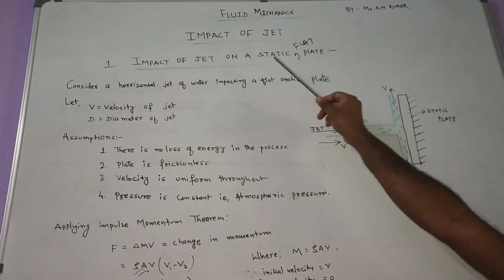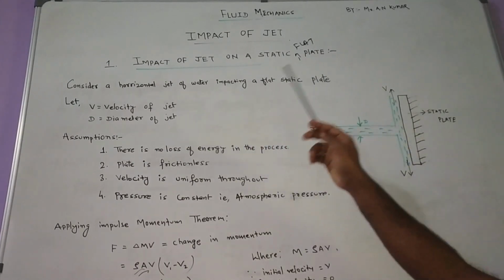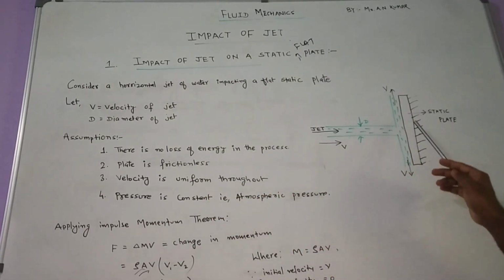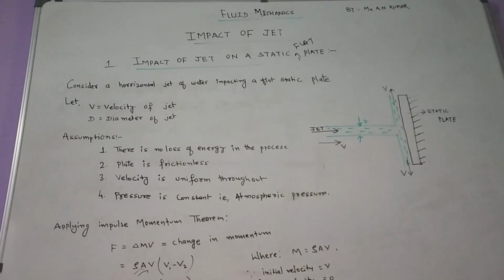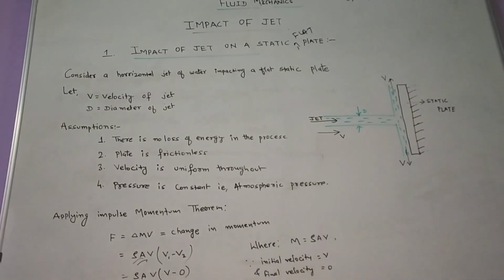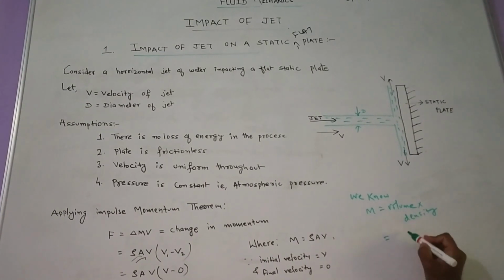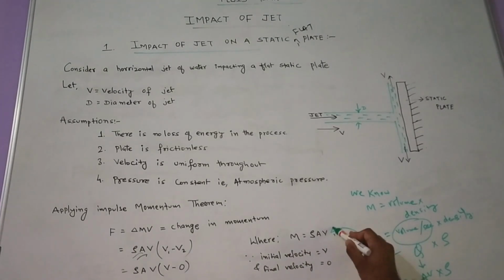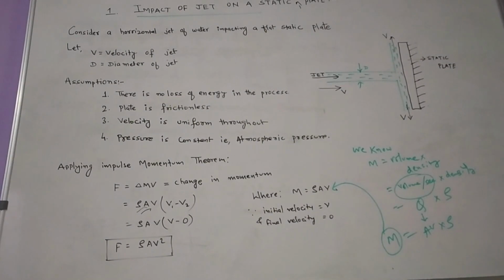Basics: Impact of jet on a static flat plate.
Engineers and designers use the momentum equation to accurately calculate the force that moving fluid may exert on a solid body. For example, in hydropower plants, turbines are utilized to generate electricity.